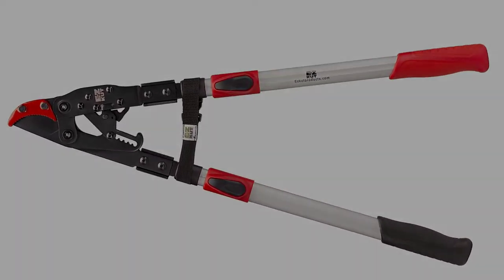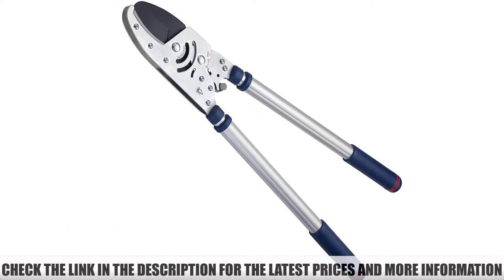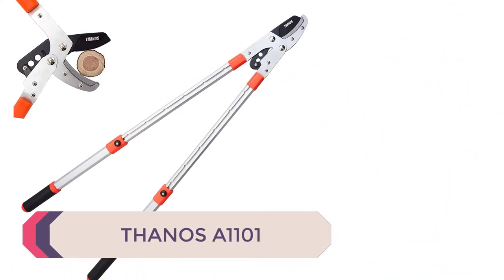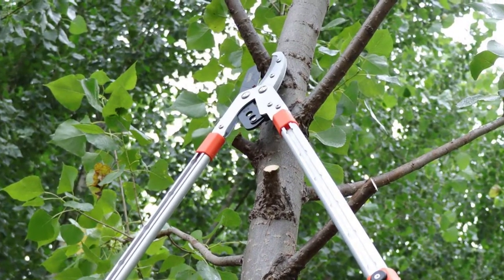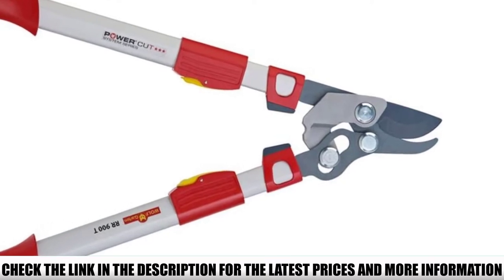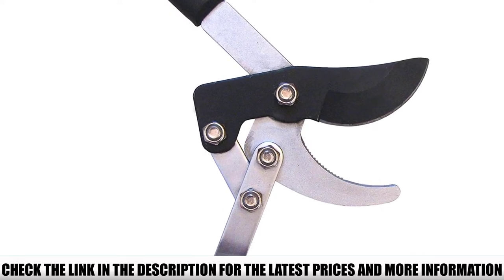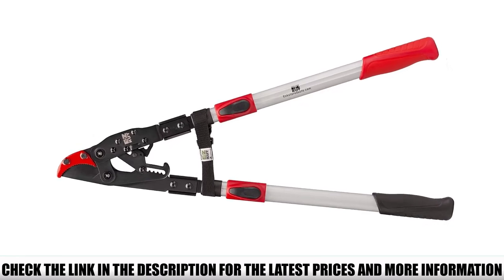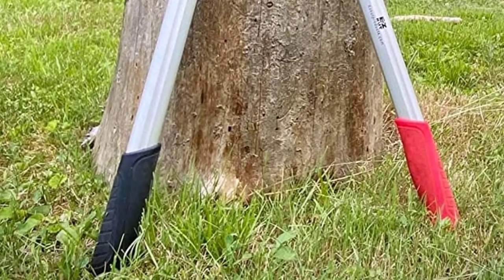Best Loppers for Pruning Tree Branches (Reviews)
In this video we are short listed the Best Loppers for Pruning Tree Branches on the market. We made this list based on our personal opinion.

5.  Spear & Jackson 8290RS

4.  THANOS A1101

3.  Wolf-Garten Power Cut Telescoping

2.  TABOR TOOLS GG11A

1.  EZ Kut G2 Loppers